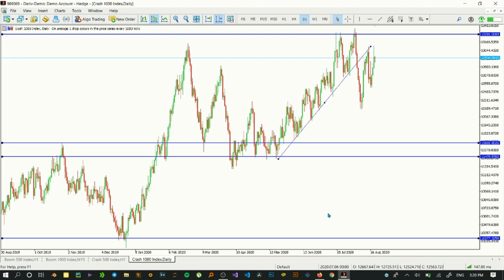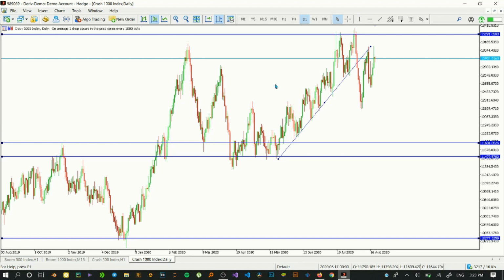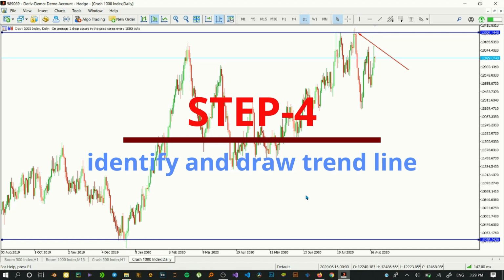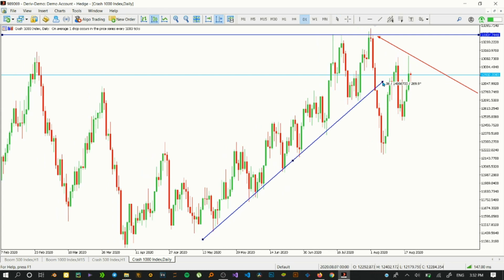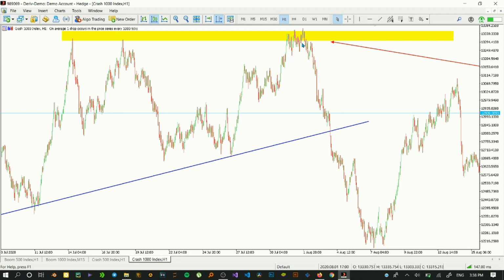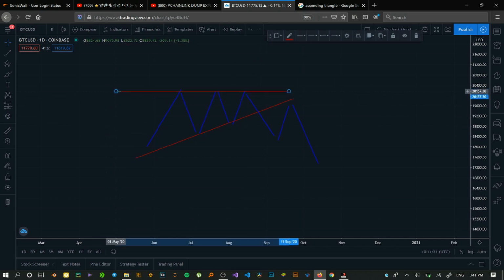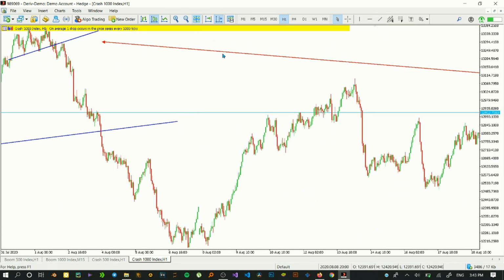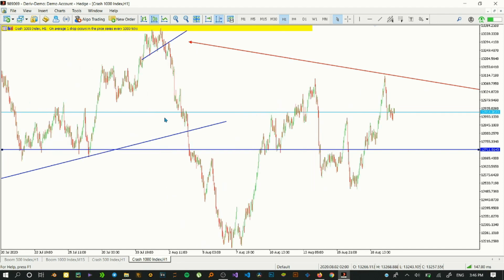How I killed crash 1000 || 50+ spikes in a day 😱😱🤑🤑💰💰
This episode is about my trading expereince from August 2, 2020 where I caught more than 50 spikes in just a day.

The steps I followed are clearly explained on the video, so please go through the video and grab the basic things I did, because it might help you with your trading moves.

This video is worth watching for both scalpers and price action traders, Good Luck!